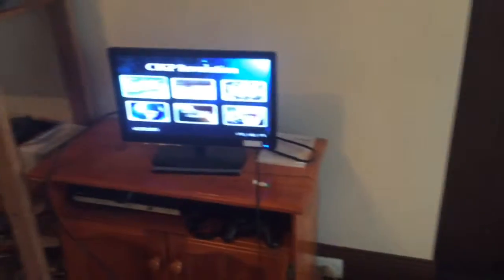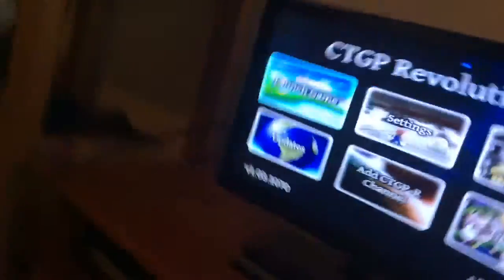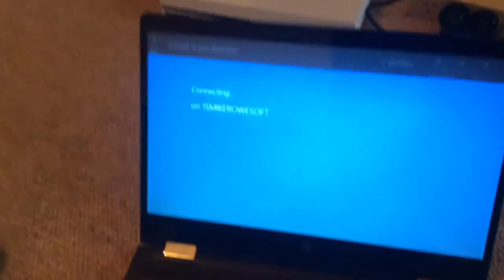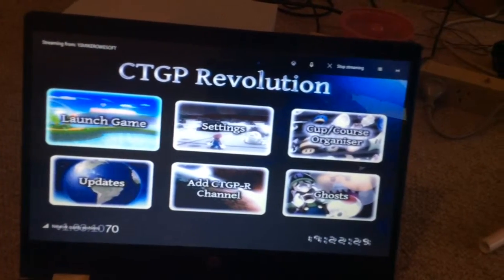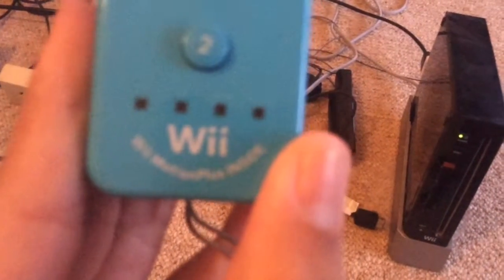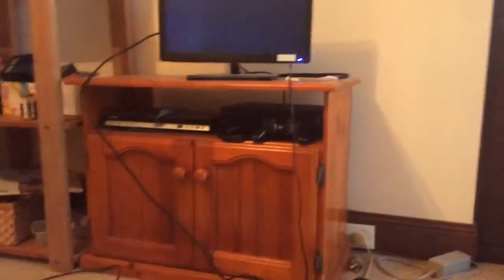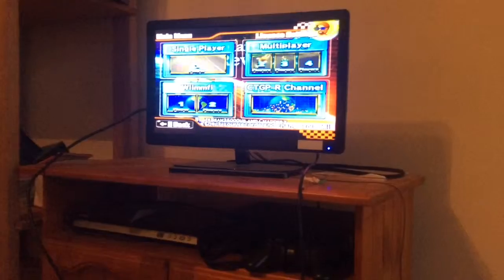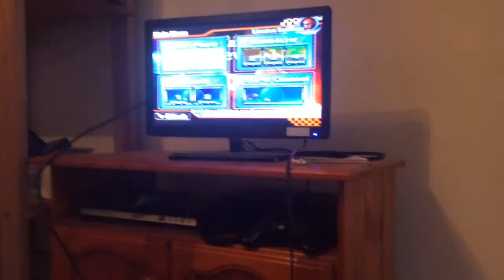My Mario Kart Wii Gaming Setup!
Hopefully this explains my poor video quality.